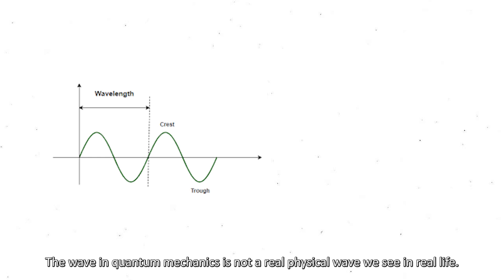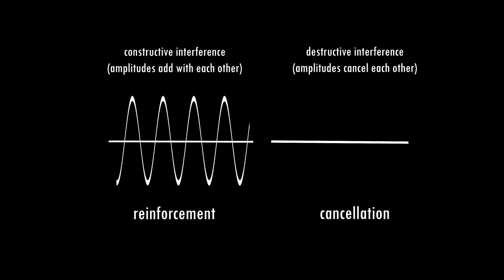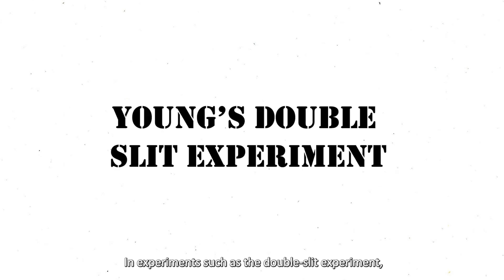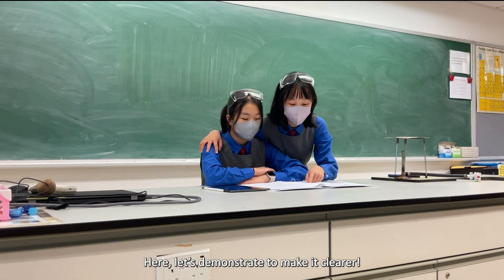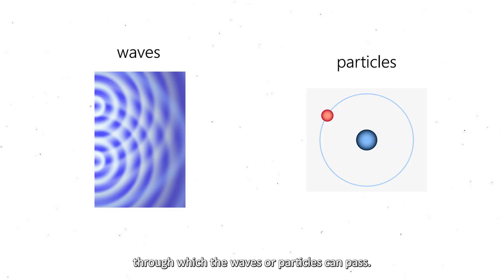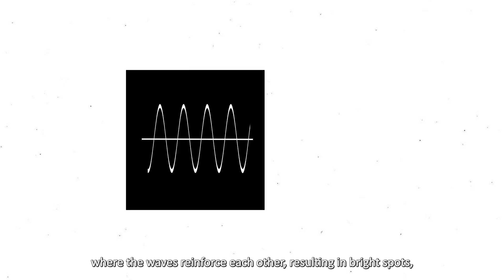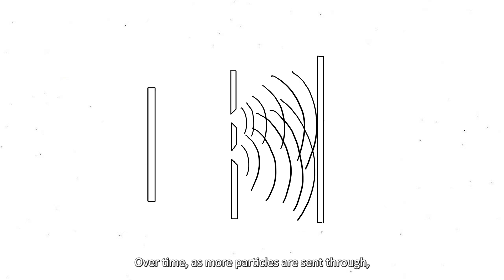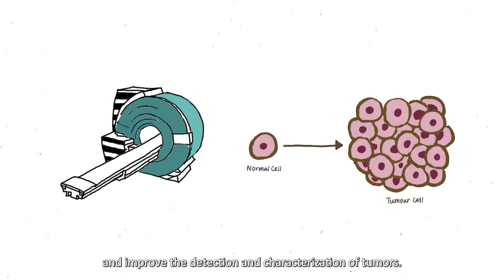[023] What is Particle Wave Duality?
This video follows a scientist who is trying to understand particle wave duality. As we witness her struggle, we are introduced to the enigmatic world of particle-wave duality. This phenomenon suggests that particles, such as electrons and photons, can exhibit both wave-like and particle-like behavior simultaneously. To further illustrate these concepts, we will witness the famous double-slit experiment. With the aid of artificial intelligence, a scientist demonstrates the experiment's setup, where particles are fired through two slits and interact with each other, forming an interference pattern on a screen. This iconic experiment provides crucial insights into the wave-particle duality and challenges our conventional understanding of reality.